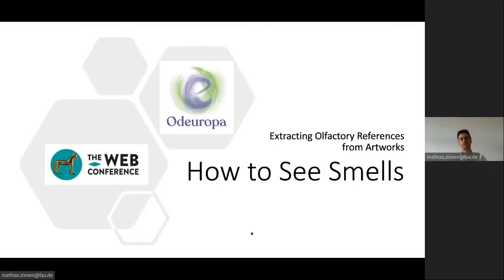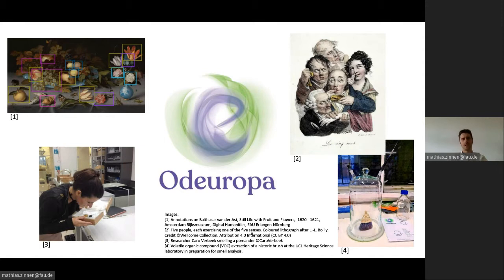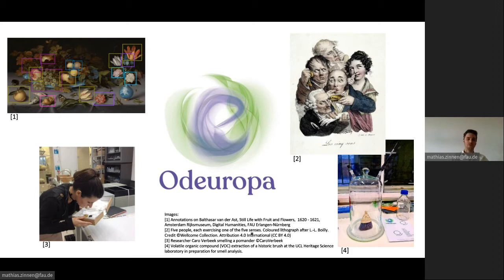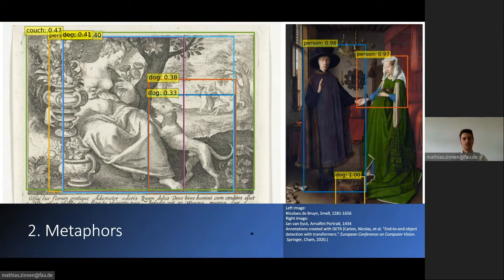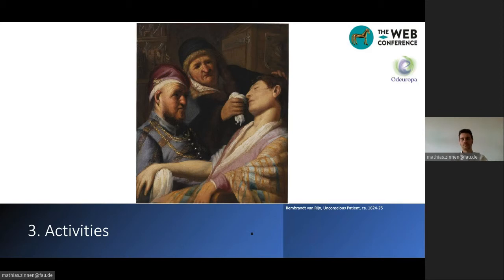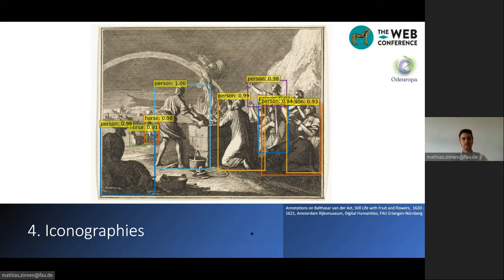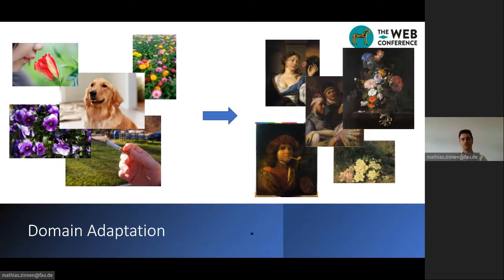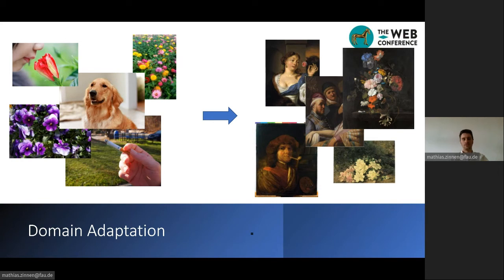How to See SmellsExtracting Olfactory References from Artworks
Mathias Zinnen